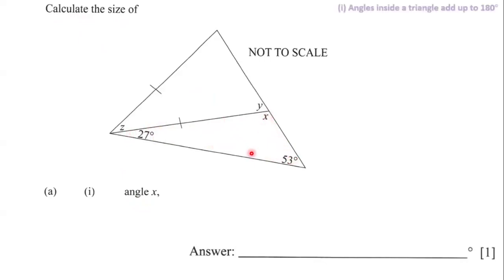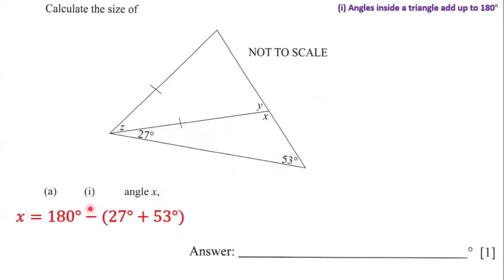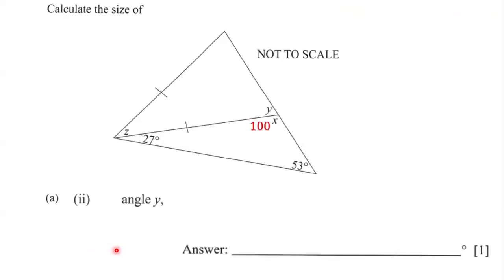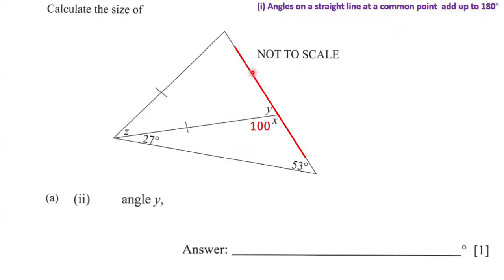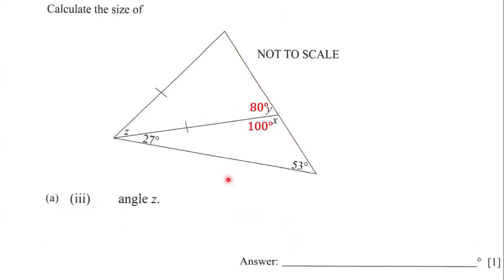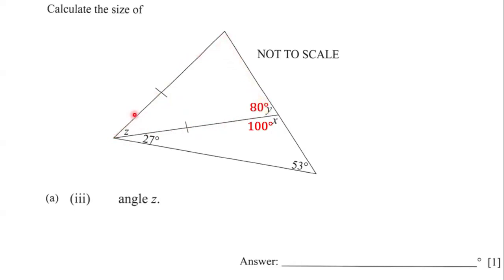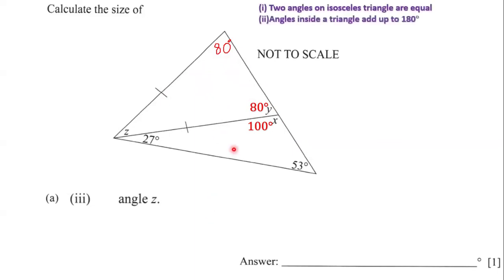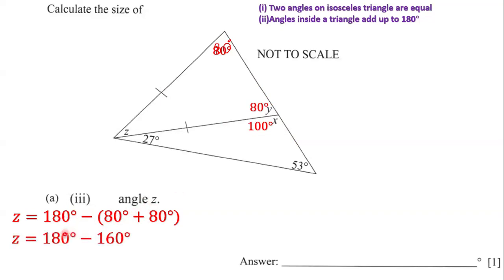Geometrical Concepts (13)